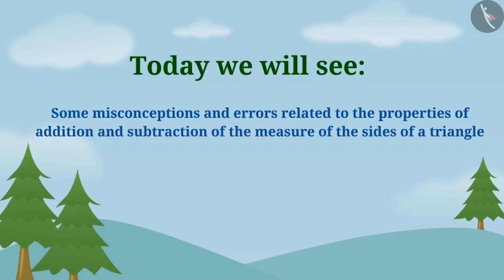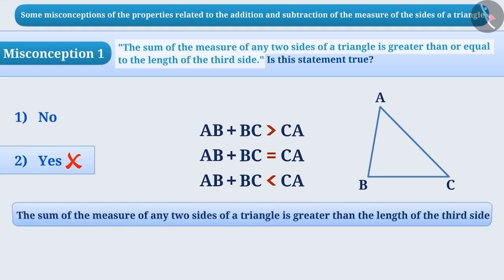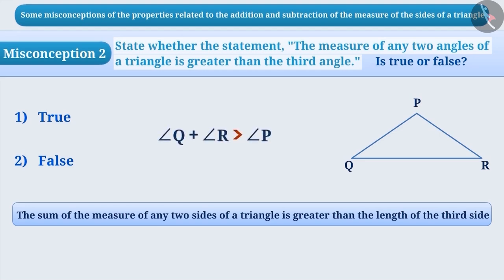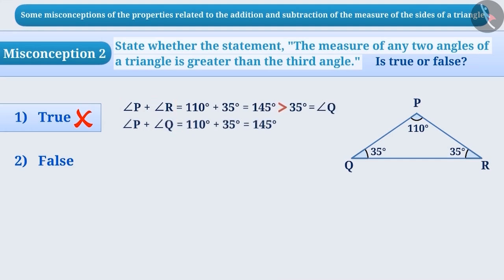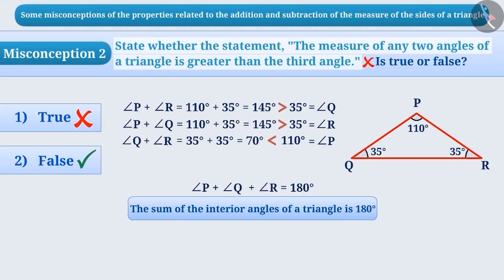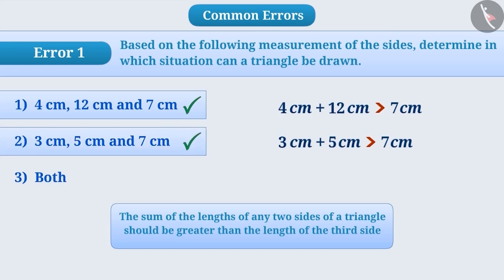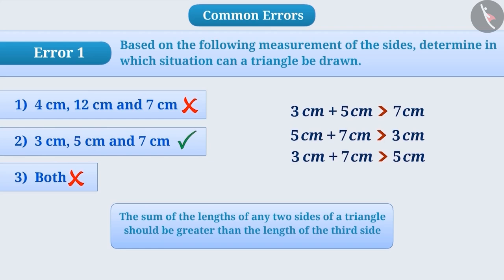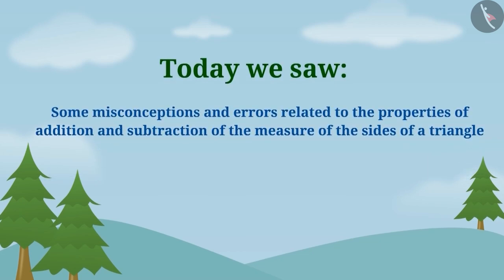Sum of the lengths of any 2 sides of triangle is greater than the third side|Part3/3|English|Class 7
Sum of the lengths of any 2 sides of triangle is greater than the third side|Part3/3|English|Class 7 | NCERT

Sum of the lengths of any 2 sides of triangle is greater than the third side | Triangles | Grade 7 | NCERT | The triangle and its properties

Welcome to part 3 of Right-angled triangles and Pythagoras property. In this video, we will discuss various misconceptions and/or common errors related to Right-angled triangles and Pythagoras property.